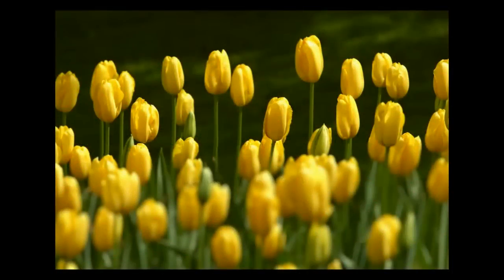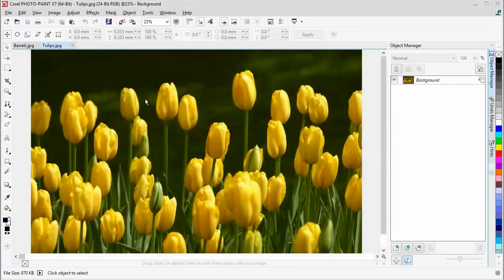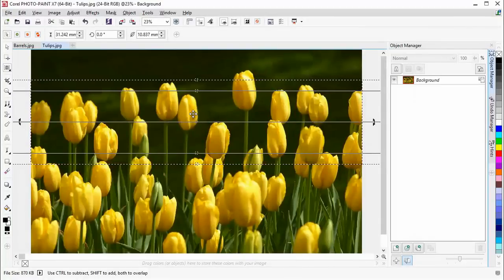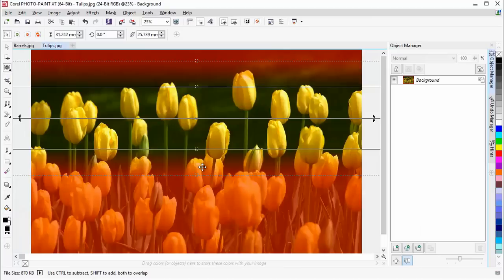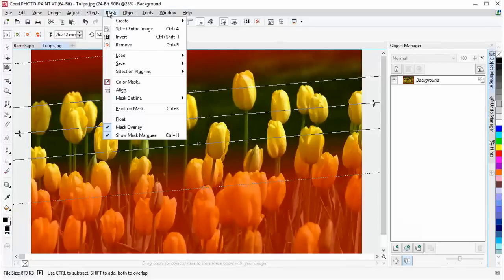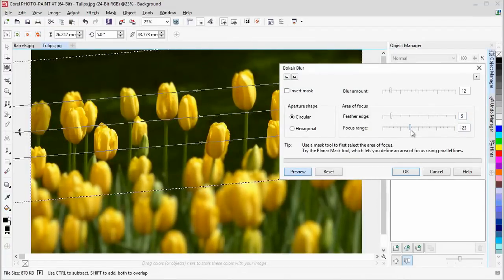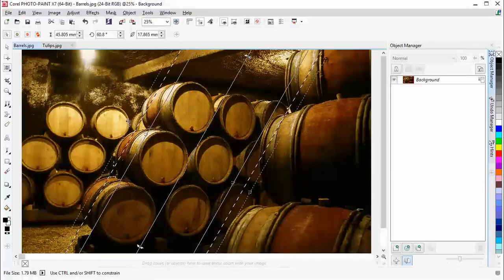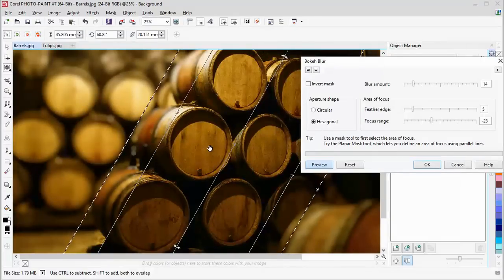Create a Depth of Field Effect with Bokeh Blur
Learn how to use a planar mask together with Bokeh Blur to create a depth-of-field effect. Find out how to re-size, position, and rotate the mask to select the area of focus.  Learn how to use the controls in the Bokeh Blur dialog box such as blur amount, feathering, and aperture shape to blur the image areas you want.